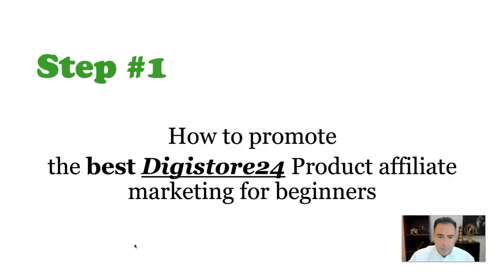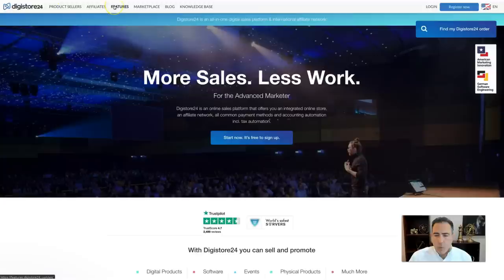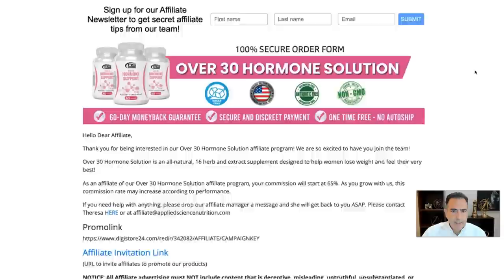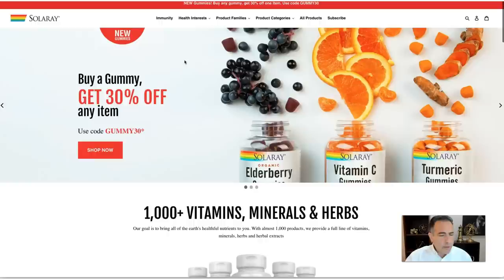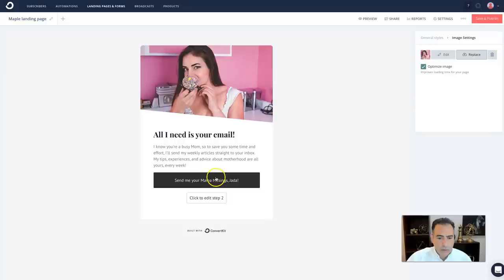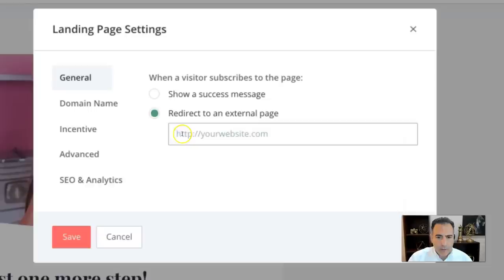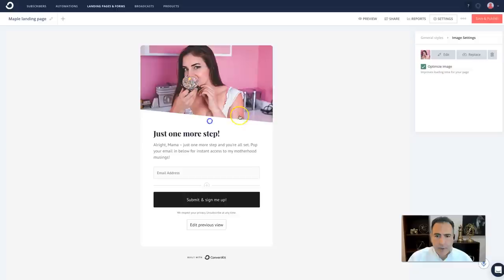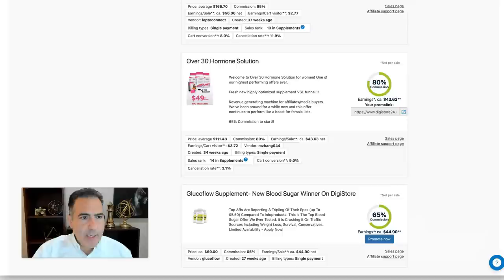EARN $13,089 With No SKILLS | Digistore24 TUTORIAL For Beginners (Digistore24 Affiliate MARKETING)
EARN $13,089 With No SKILLS | Digistore24 TUTORIAL For Beginners (Digistore24 Affiliate MARKETING) Start Affiliate Marketing

In this video, you will learn how to promote Digistore24 Affiliate Marketing for Beginners. And how to make money online 2022. If you want to learn how to make money with digistore24, I'll explain exactly what I did to get many making results and how you can do the same for the thousands of products on the Digistore24 marketplace or any other affiliate network. with smart money tactics.

If you want to know how to promote digistore24 products, I'll show you step by step how I do it on auto-pilot. I'll show you how to promote products without an email list and only using free traffic for Digistore24 Affiliate Marketing. And have the choice to do affiliate marketing without a website use digistore24 affiliate marketing free traffic.

In this Digistore24 tutorial video, you will learn digistore affiliate marketing for beginners strategy that I use on every product I promote.  If you want digistore24 success, this digistore24 tutorial for beginners will teach you one of the best strategies available for Digistore24 Tutorial For Beginners. Learn how to generate traffic with Pinterest affiliate marketing. Without using bing ads as wisdom speaks.